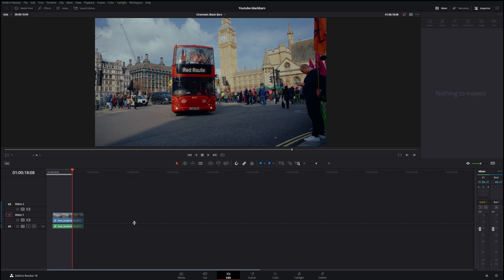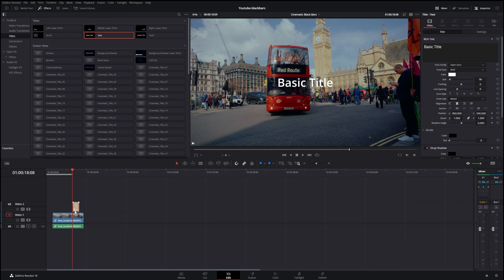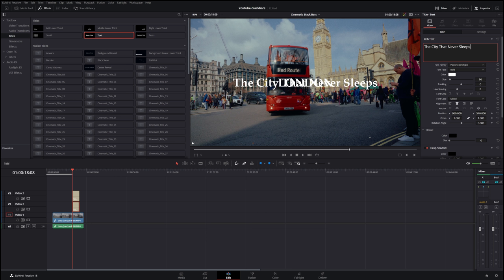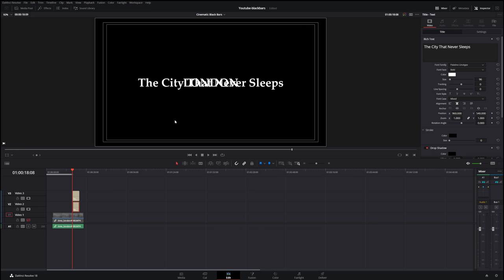Frame Like a Pro: How to Use the Safe Area Tool in DaVinci Resolve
The safe area tool in DaVinci Resolve is a powerful feature that helps you ensure that your title/video is properly framed for any screen size. In this tutorial, we'll show you how to use the safe area tool in DaVinci Resolve to optimize your title/video composition for different devices and resolutions. The safe area tool is an essential tool to help you get your title/video layout right.